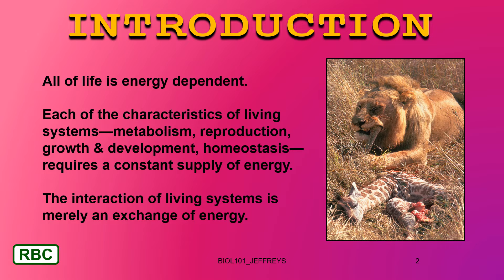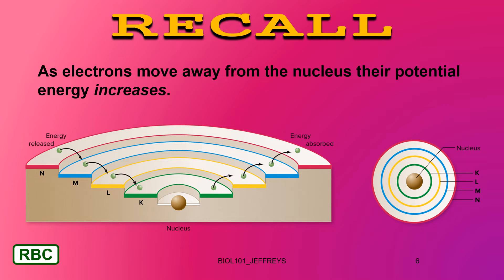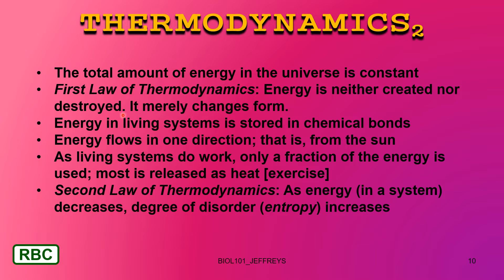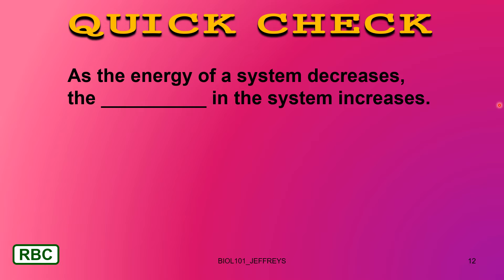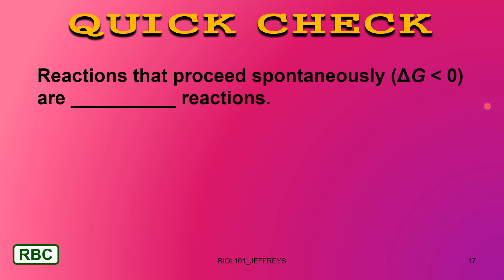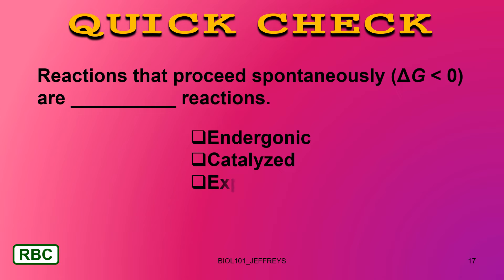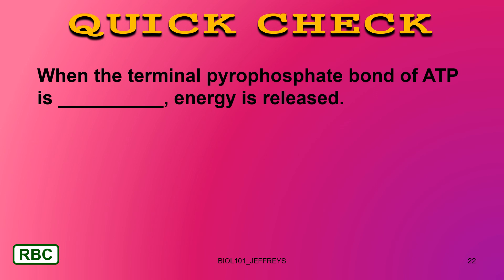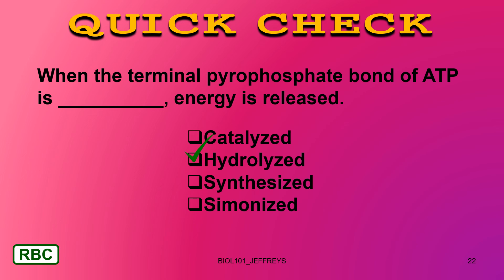Chap6 Energy and Metabolism PART 1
Chapter-6: Metabolism (and energy)